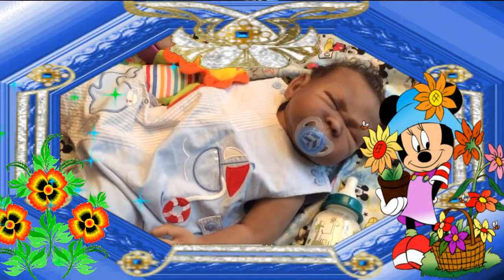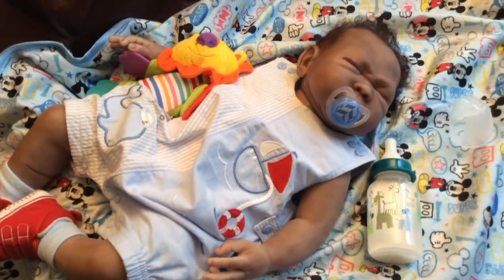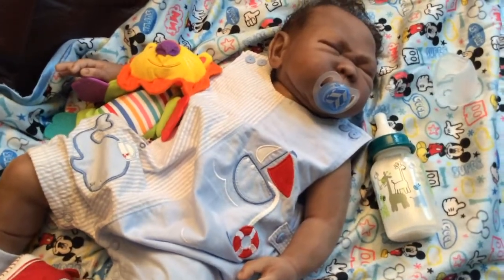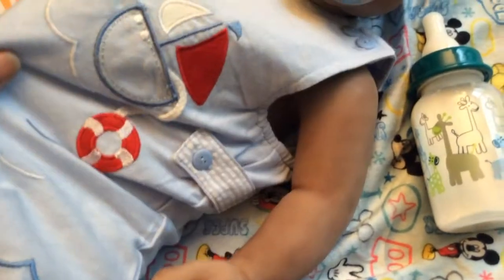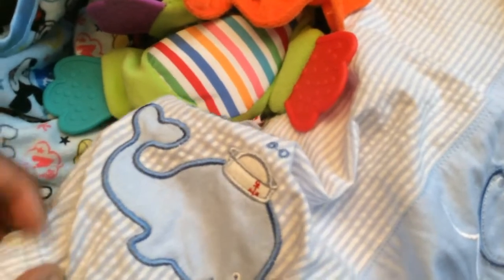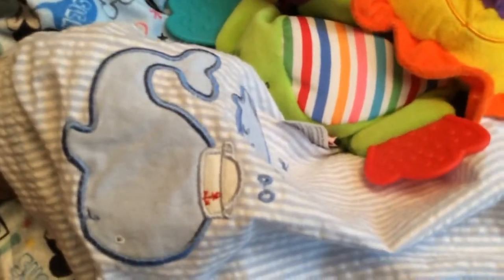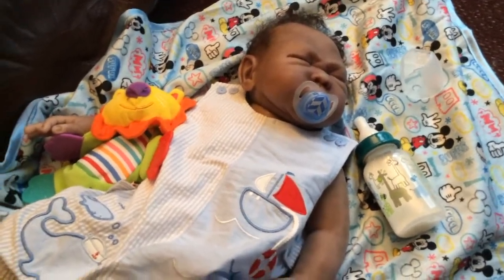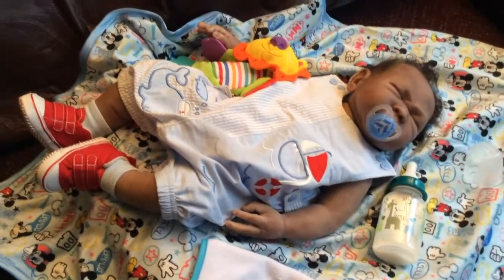Silicone baby Zander sailor outfit